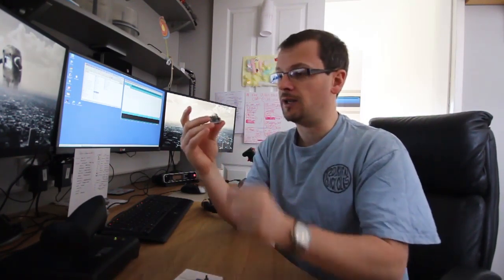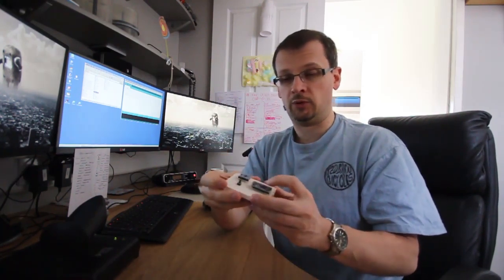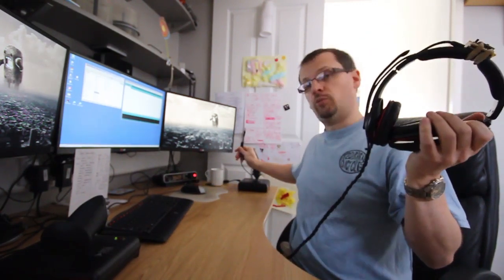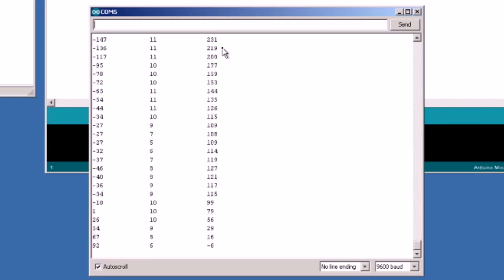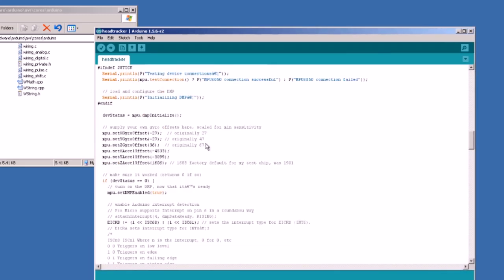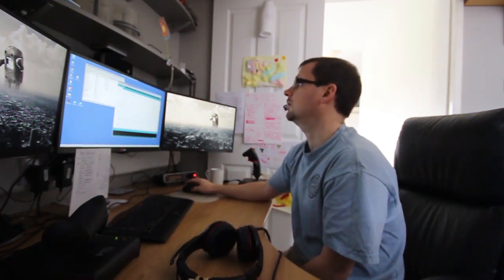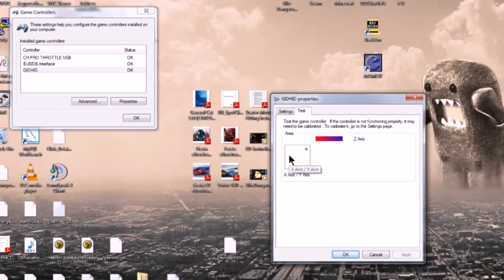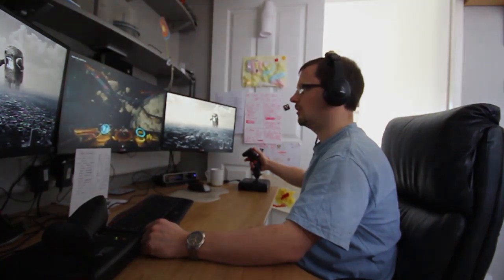Elite Dangerous - DIY Head Tracker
A thread on the Elite Dangerous Alpha forums has spawned a rather exciting device, the "DIY Head Tracker", utilising less than £10 worth of components and a bit of homebrew effort to make a virtual joystick out of an Arduino development board and a MPU6050 Gyroscope and accelerometer. Makes a great alternative to TrackIR/FreeTrack/FaceTrackNoIR.

This is a rather lengthy, detailed (and apologies if boring) video explaining the basics of what it's all about to those on the forums who are maybe all very new to what it is.

If you want to construct one, head over for details.

You can source the components needed within the UK at sensible prices.